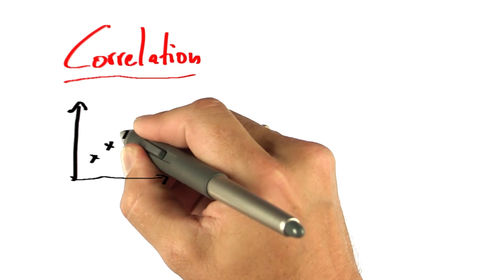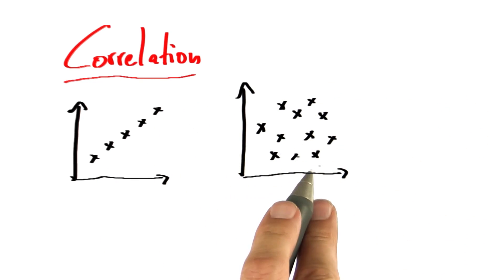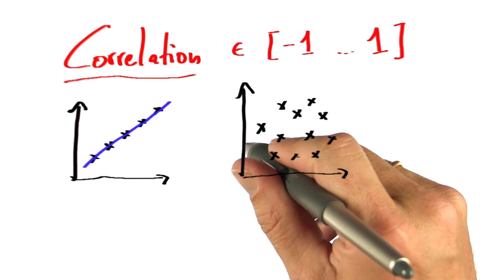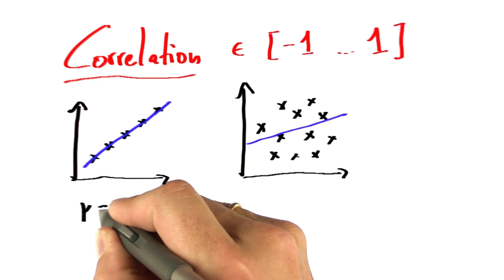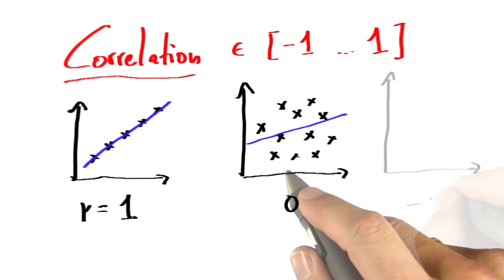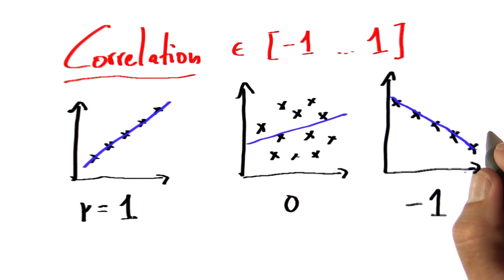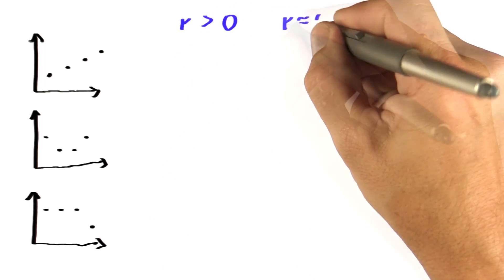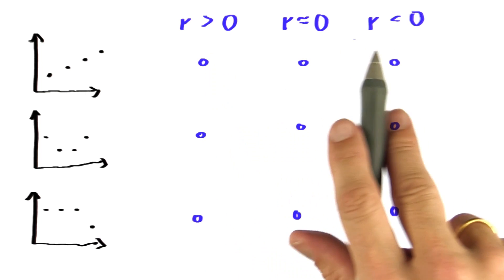Introducing Correlation - Intro to Statistics